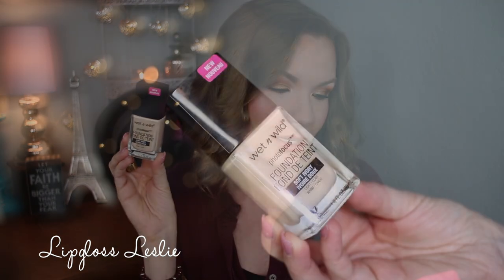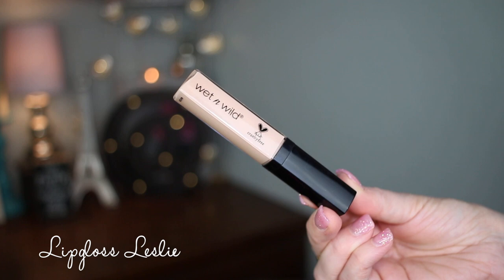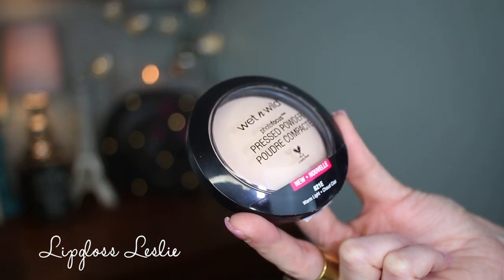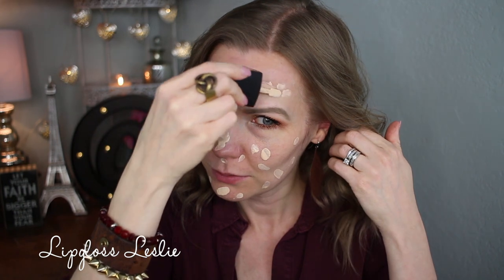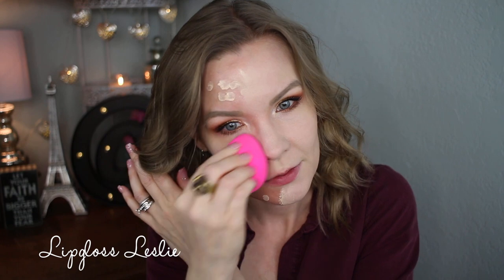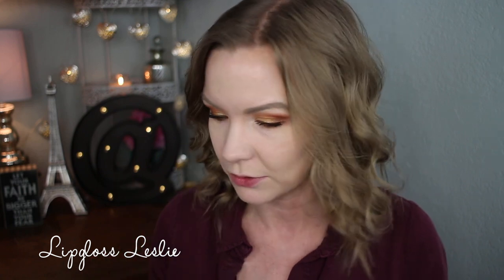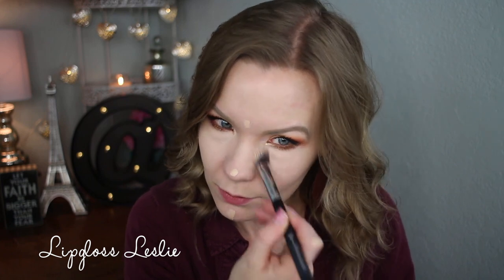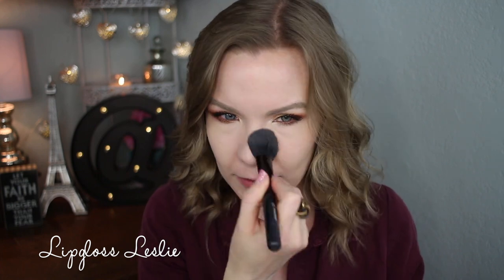Wet N Wild Photo Focus Foundation, Concealer, Powder Review & Demo! | LipglossLeslie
Hey guys!! Bonus video!! This one is long overdue! :)

IMPORTANT INFO:
Wet N Wild Photo Focus Foundation in 362C Soft Ivory
Wet N Wild Photo Focus Concealer in Light Ivory
Wet N Wild Photo Focus Powder in 821E Warm Light

FAQ:
Camera: Canon Rebel T5i
Lenses: Sigma 30mm 1.4 & Canon 24mm 2.8

What I'm Wearing:
Top: Cotton On
Ring: Twisted Silver

My Makeup
Foundation: Wet N Wild Photo Focus Foundation in 362C Soft Ivory
Powder: Wet N Wild Photo Focus Powder in 821E Warm Light
Concealer: Wet N Wild Photo Focus Concealer in Light Ivory
Brows: NYX Tame & Frame Tinted Brow Pomade in Blonde & NYX Microbrow Pencil in Taupe
Eyes: BH Cosmetics Supernova Palette
Bronzer: PF Butter Bronzer in Bronzer
Blush: Maybelline Master Blush by Face Studio Color & Highlight Kit
Highlight: Maybelline Master Strobing Liquid Illuminating Highlighter in 100 Light Iridescent
Lips: Clinique Beige Pop & Maybelline 101 Lip Liner